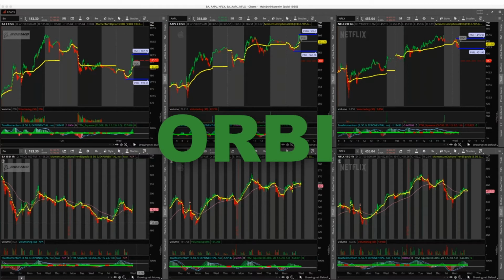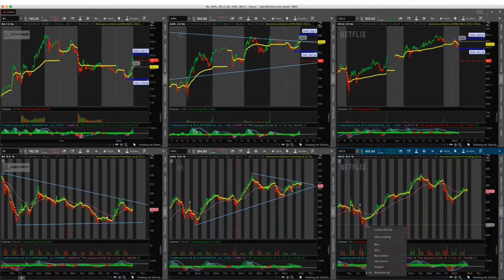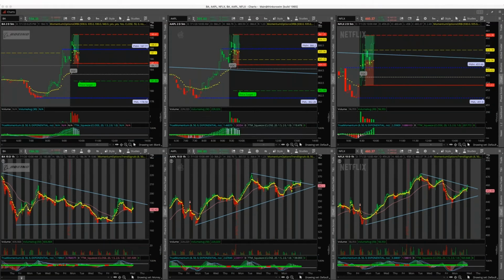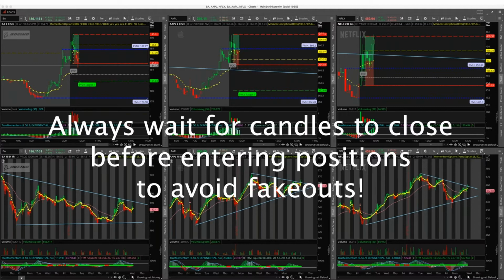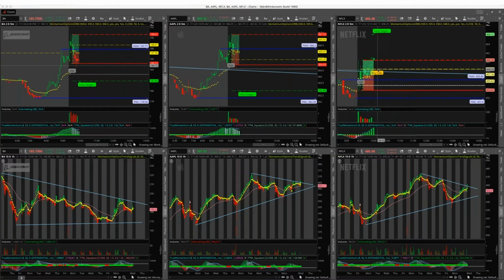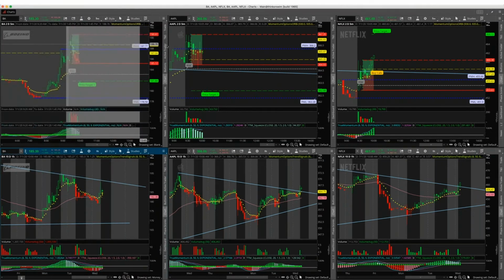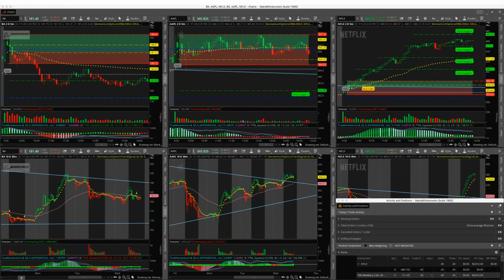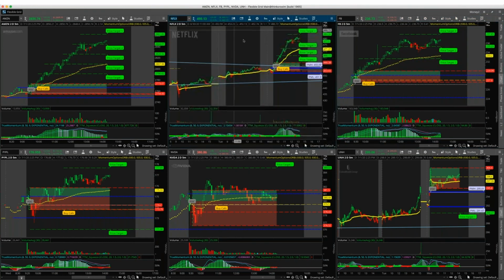The Best Day Trading System For Beginners in 2020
In this video, I will show you how my sophisticated trading algorithm, ORBI, analyzes the market conditions and creates a visual trade plan FOR YOU!